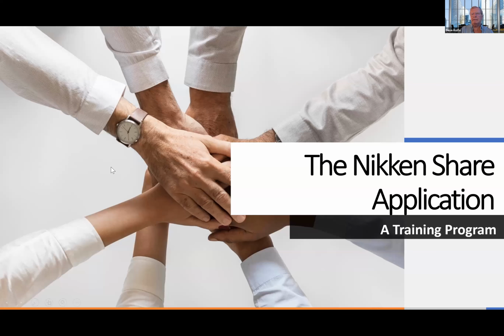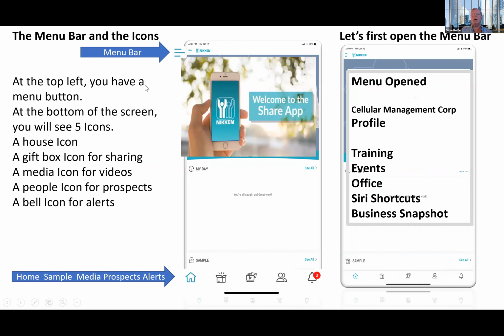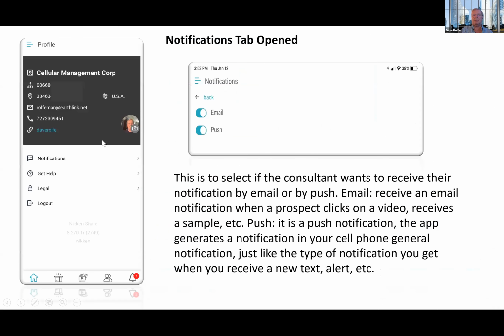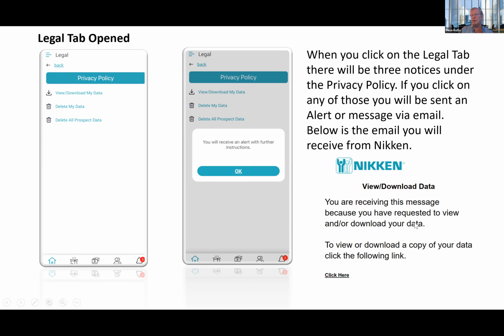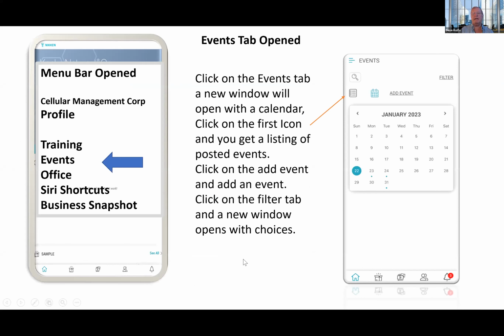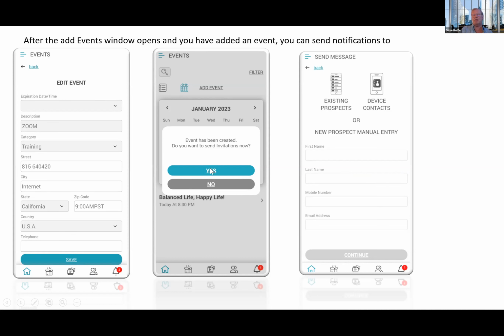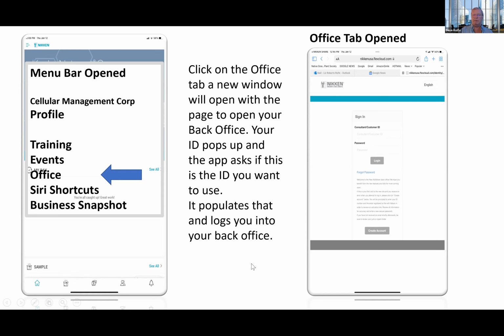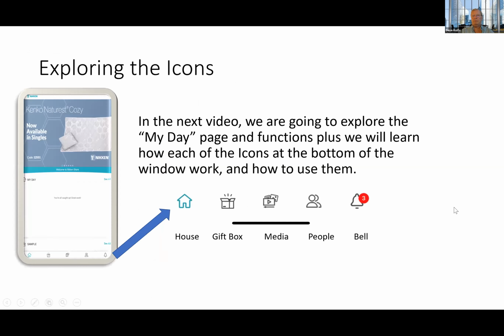Nikken Share Part One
A training on The Nikken Share Application